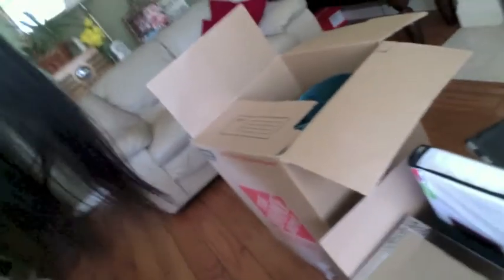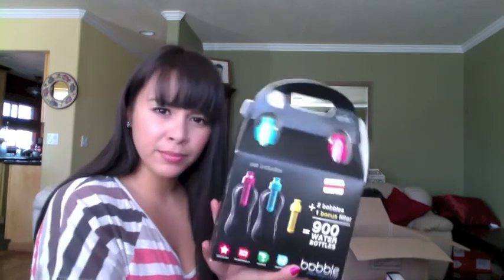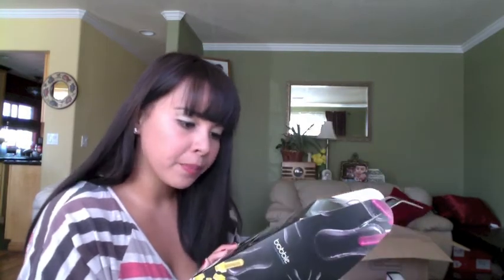DLCP Episode 11: What am I packing?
Quick update on the process we went thru hire documentation, roommate notifications, renters insurance, and items to bring to check in! 5 days and I will be moving in! I didn't realize how tough it was going to be to pack my entire life! LOL